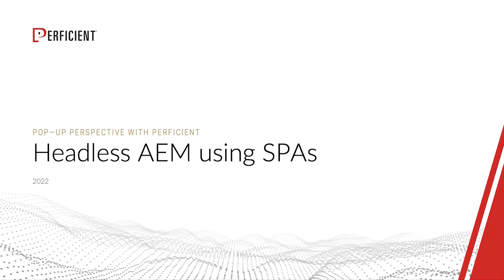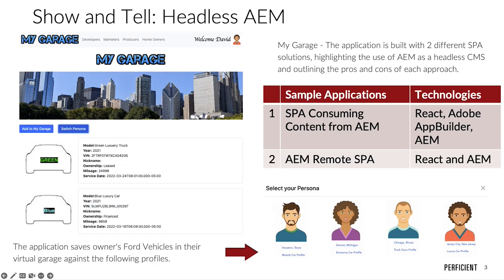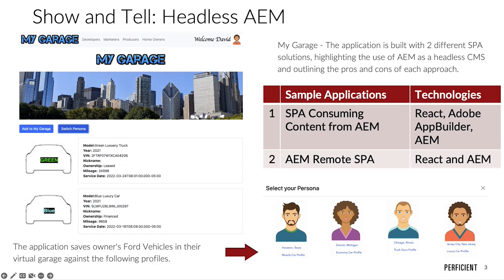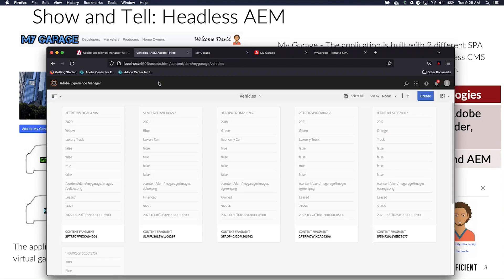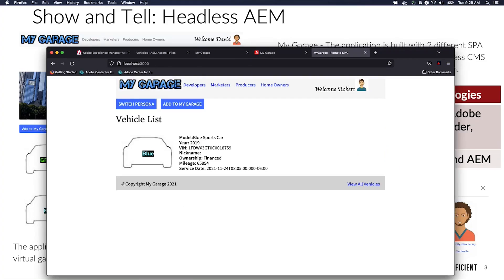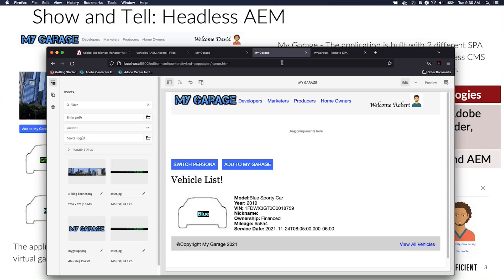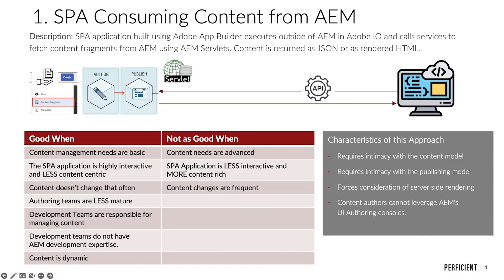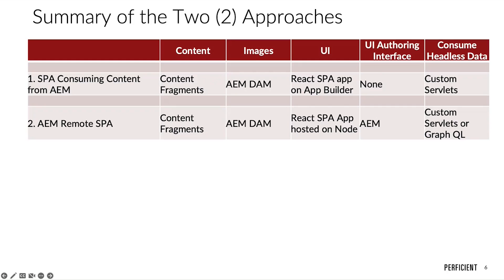Don't Lose Your Head Over Headless SPA with AEM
There are always many choices to be made when deciding on a development platform as well as a coding model. There are competing needs of developers, marketers, and of course end users to consider. When you have a highly interactive site with dynamic content, a headless approach with a Single Page Application could be the way to go.

In this video we demo two different approaches to Headless with AEM using Single Page Applications (or SPAs), and then discuss when each approach is good and not as good. We look at the approaches from a high level so that decision makers with some technical understanding can choose what is best for their scenario. This won’t be a deep technical dive into the implementation details.